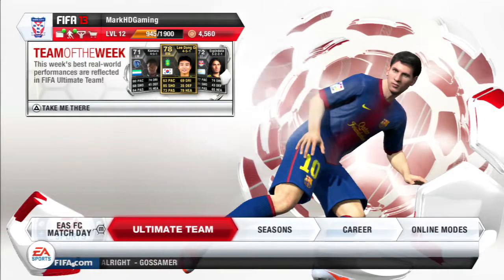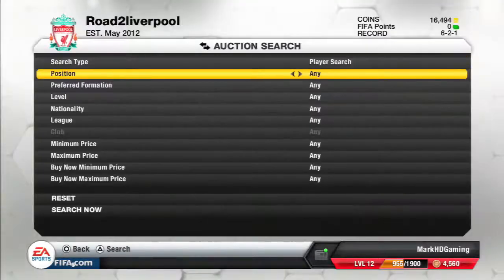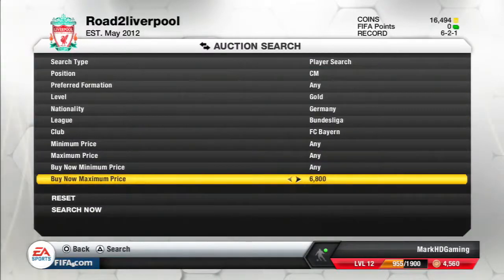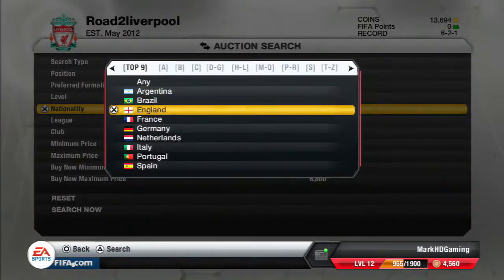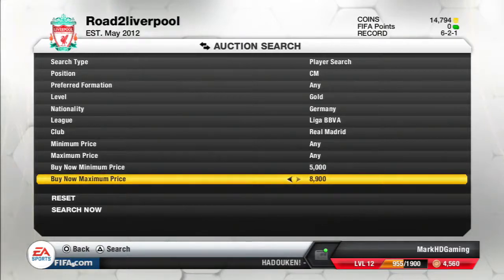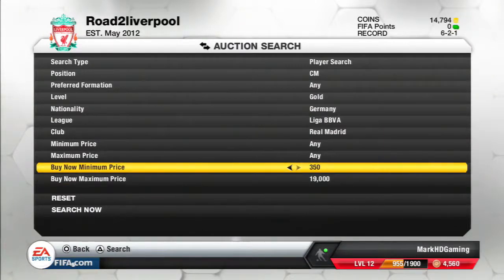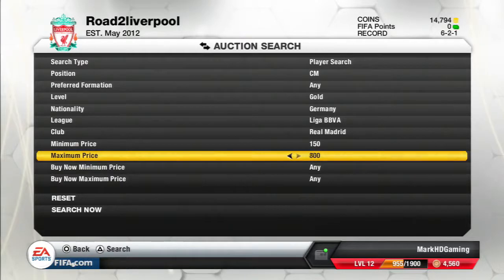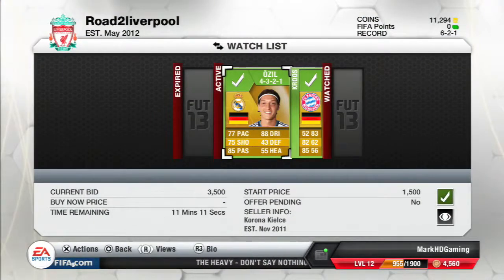Fifa 13 - Trading To Liverpool - Episode 12 - Top Trading Tip!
Can we hit 5 likes?:D  Sorry about the lack of trading this episode but the tip should help you guys out :) Thanks fore watching see you tomorrow